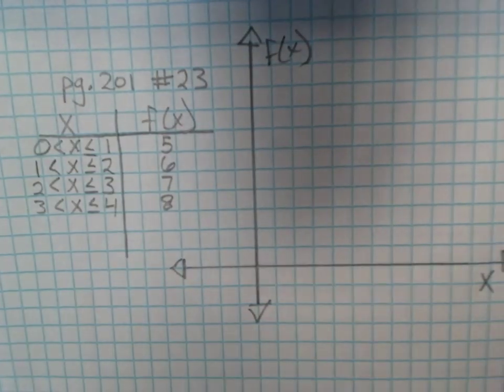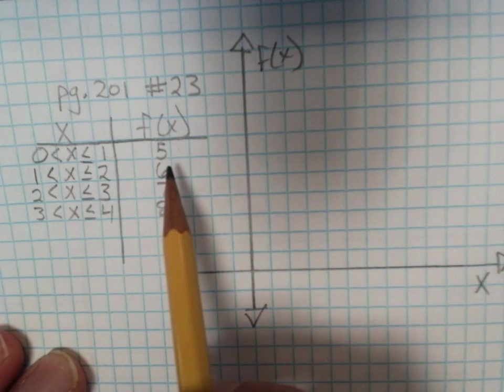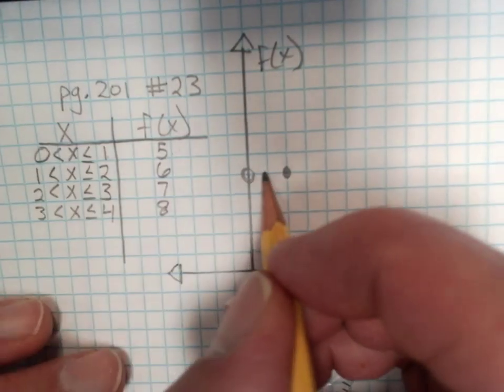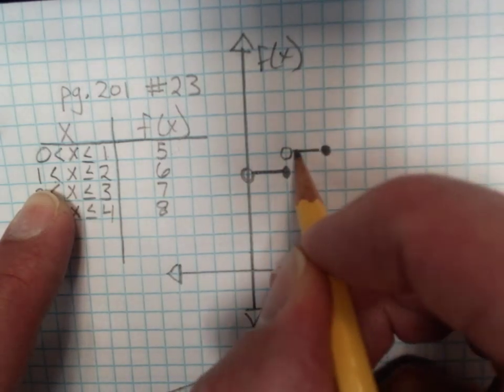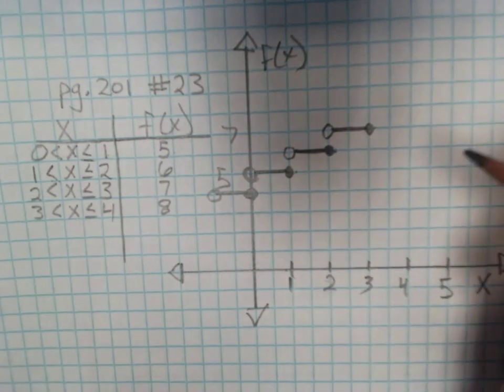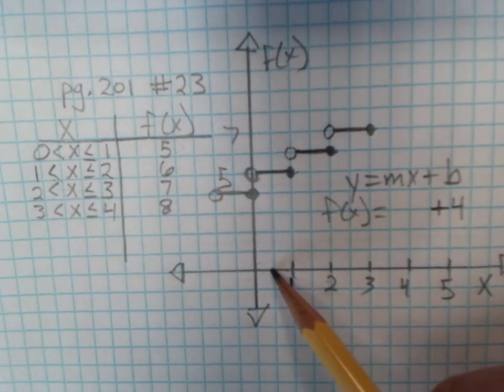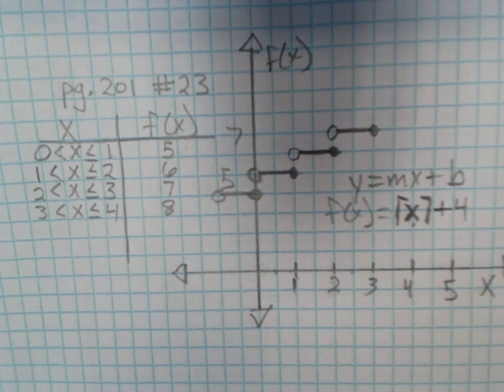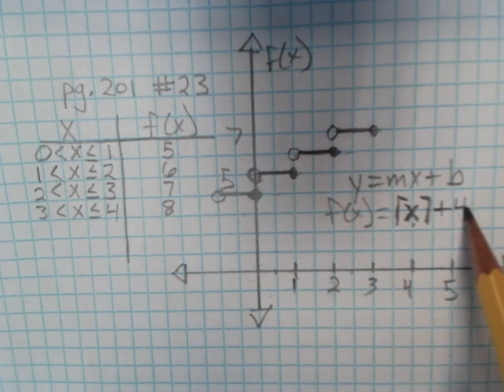Writing a step function from a chart